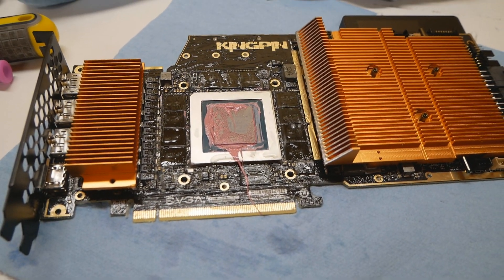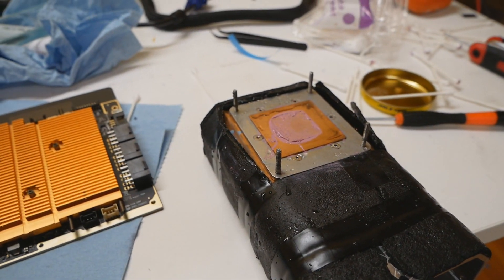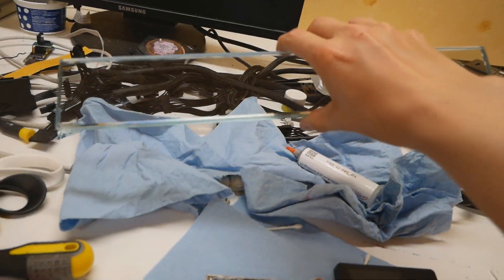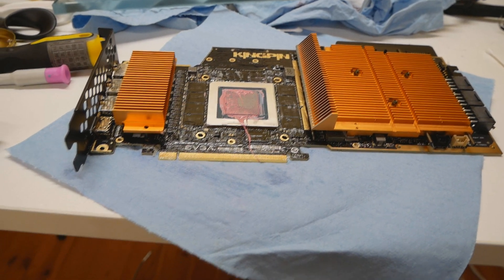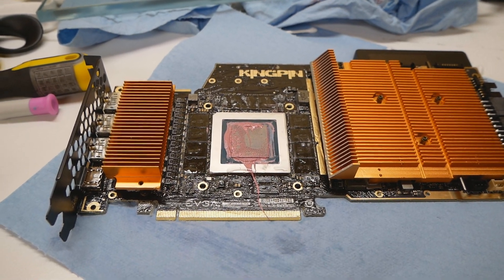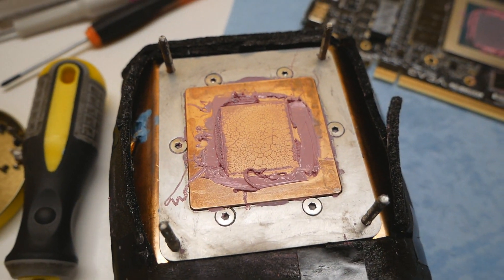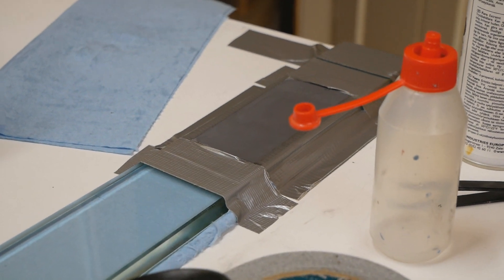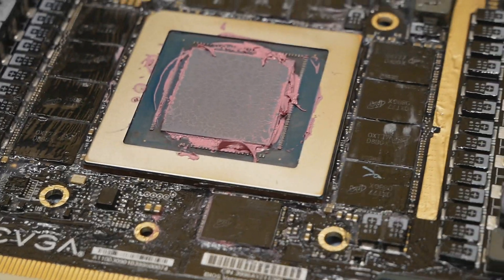GPU Lapping Part 3 - Der8auer Style Glass Plate Method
So sometime ago I was testing different methods to lap a GPU that is attached on to a graphics card. My first method was quite bad as it is very easy to tilt a small glass plate that you move on top of the GPU itself.

My water stone method worked pretty well with the 1500 grit stone and I would still recommend anyone to try that one. You only have to be very cautios with the surface of the stone itself as it will quickly get worse after you use it to lap anything like a GPU in my case.

So I wanted to try a similar method that Roman or Der8auer did. Roman was very clever when he figured how to lap the GPU and he even managed to get the exact thickness so 11mm. I could only find 12mm thick plates here and it was already very expensive, around 90 euros for two 40cm long plates. The good part about these is that they are for sure flat and they will not wear off like stones. You still need to use conventional sand paper or lapping microfilms like Der8auer used. I wouldn't go any rougher than 1000 grit, as Roman used 40µ films that equals around 450-500 grit sand paper. I would finish the surface with something like 2000 grit and maybe start with 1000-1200 grit.

Remember to my water stone method video for the actual procedure and if you wish to buy a stone to give it a try